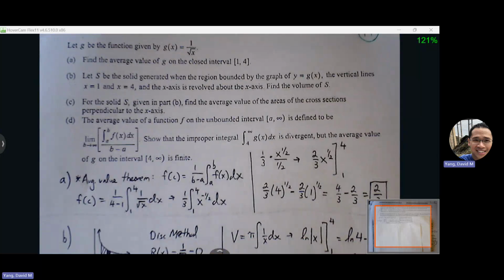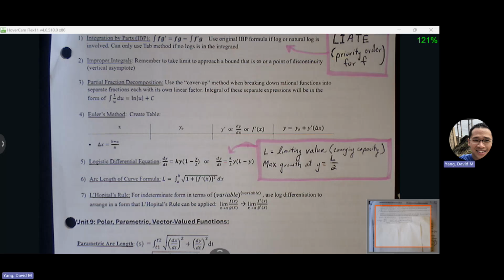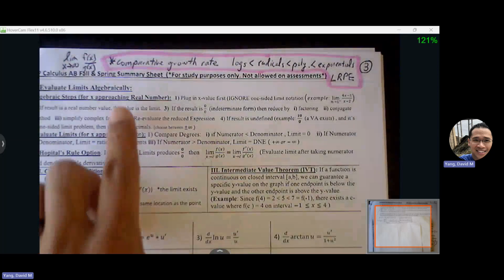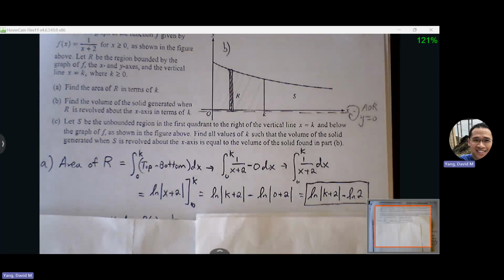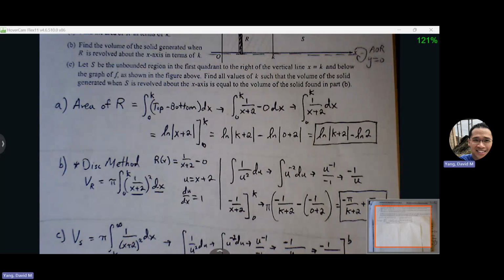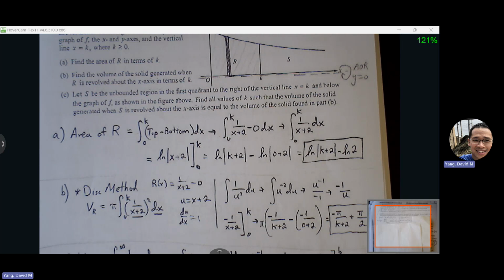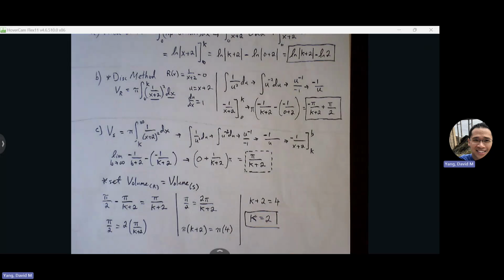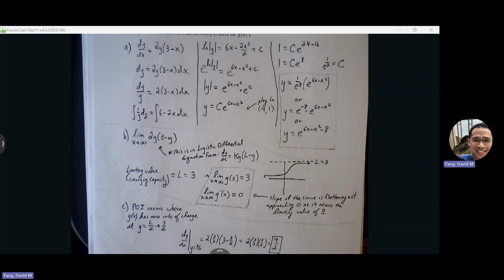BC Calc Packet 3 pg 16-19